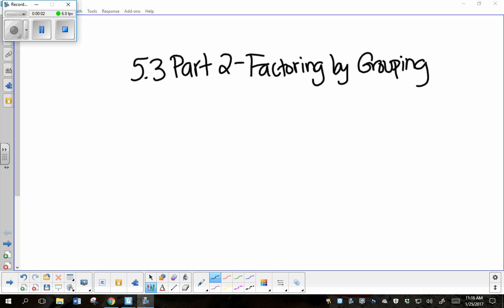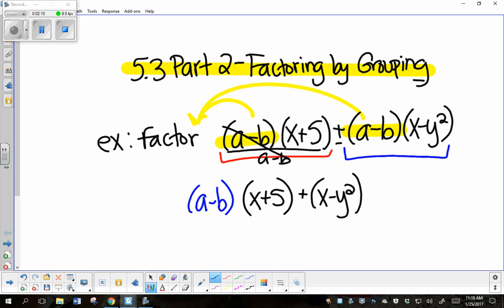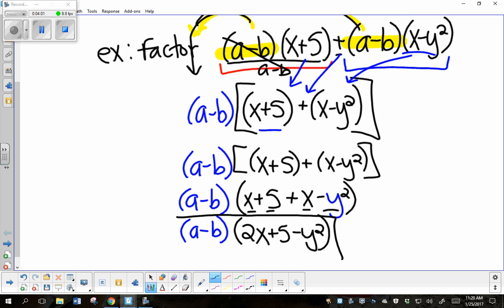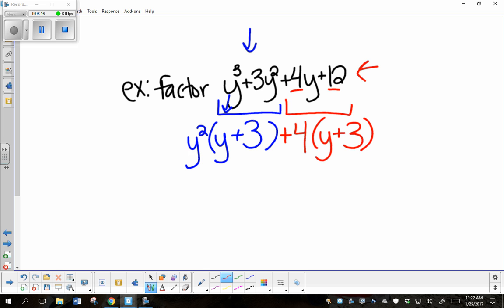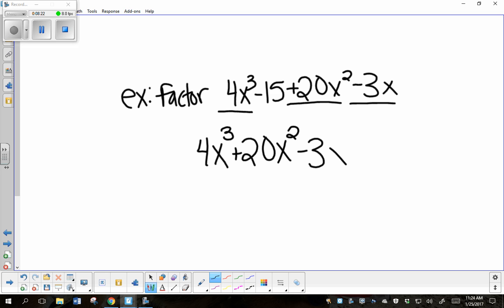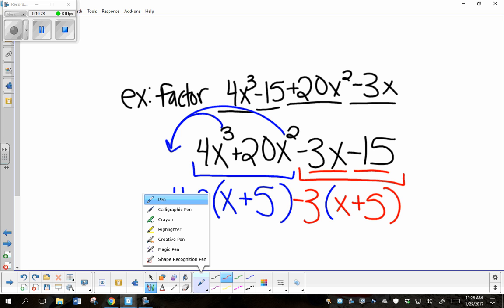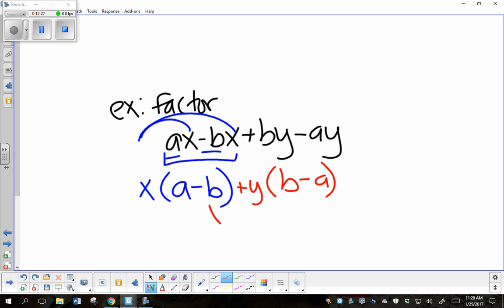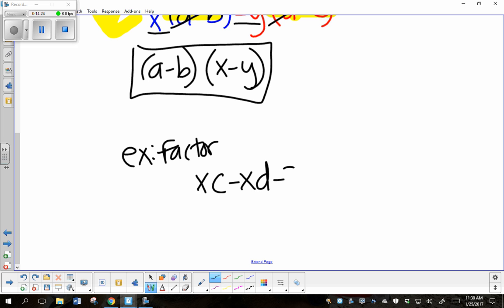5.3 Part 2: Factoring by Grouping